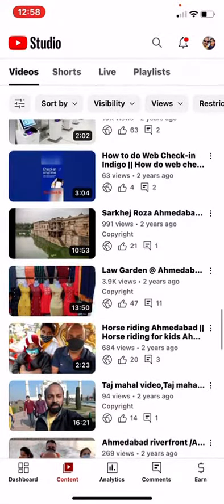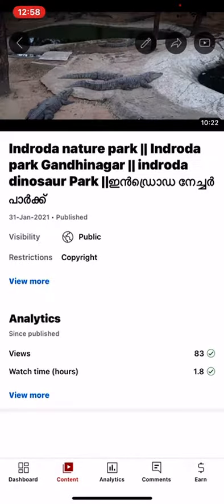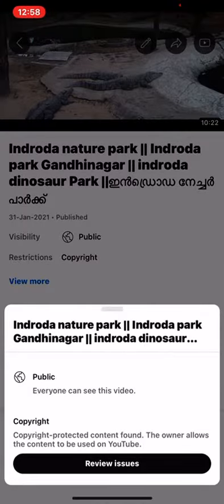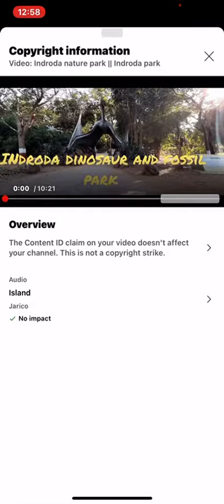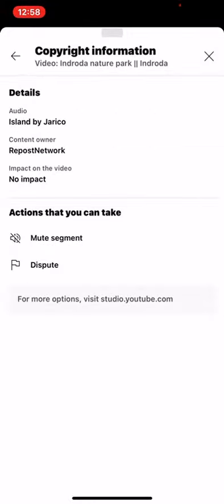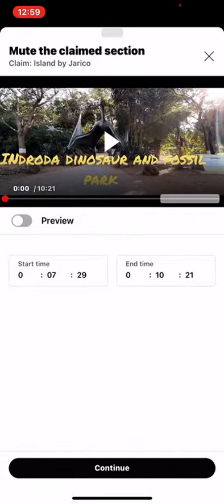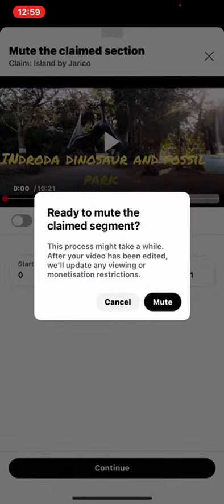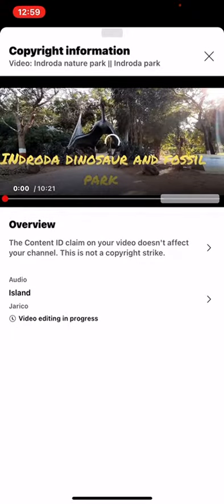How to Remove Youtube Copyright Claim // How To Avoid Youtube Copyright claim // Copyright issue